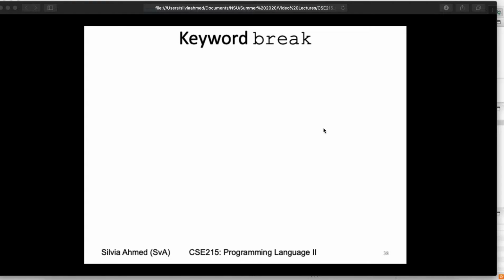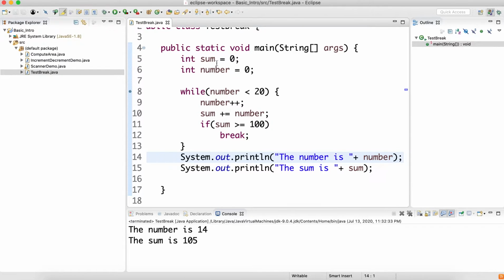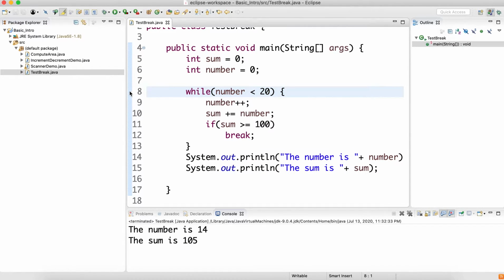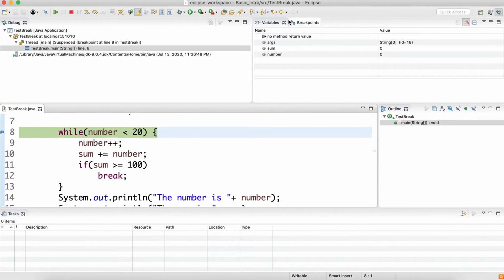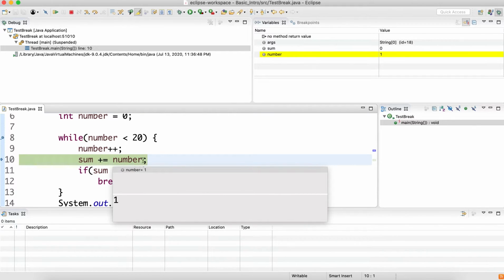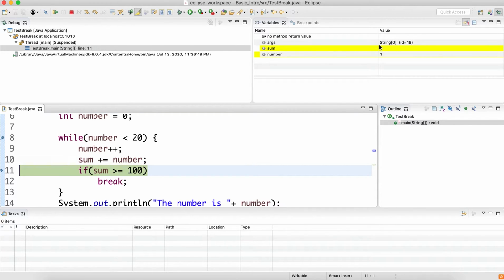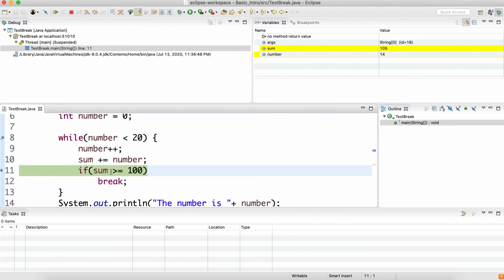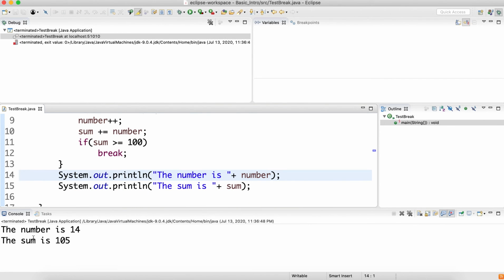4 7 Loops break keyword